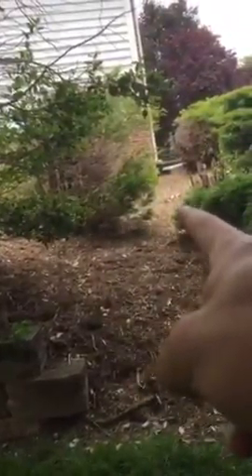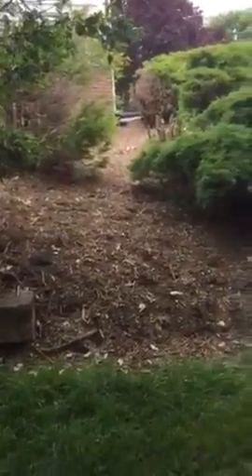Gaithersburg storm drains.